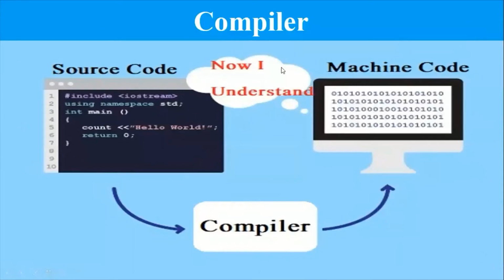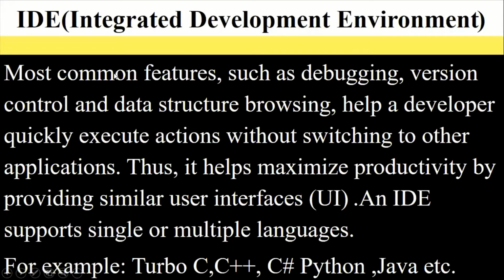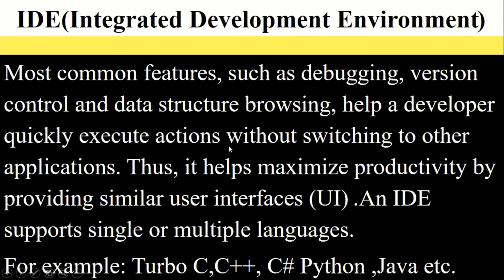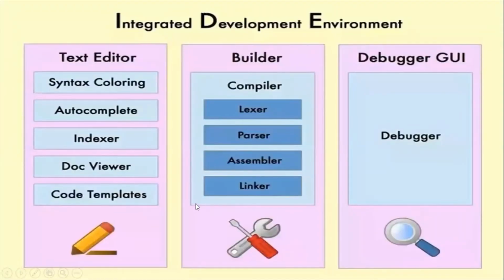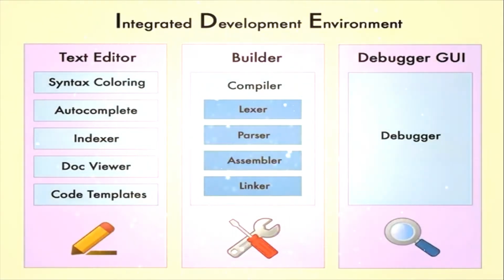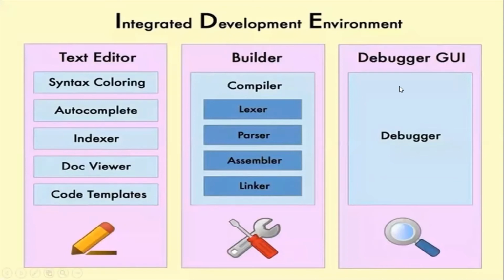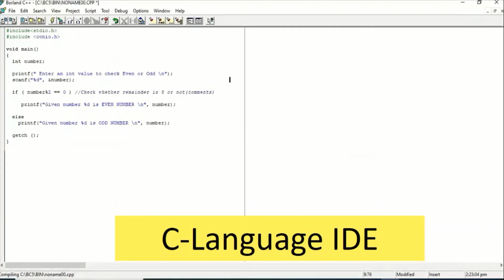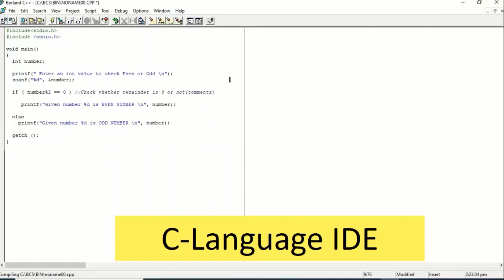C and C++ IDE Environment